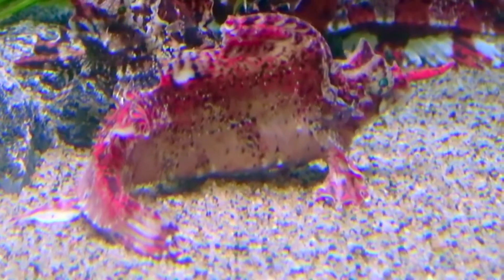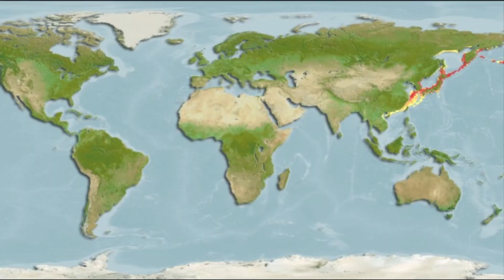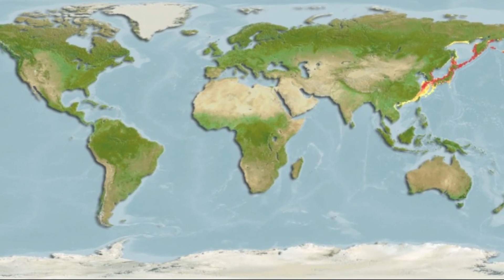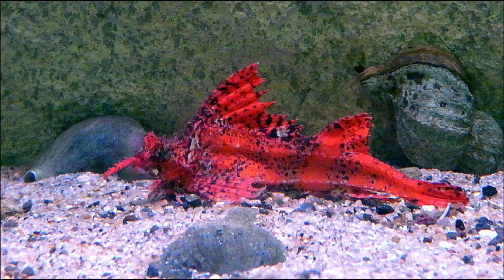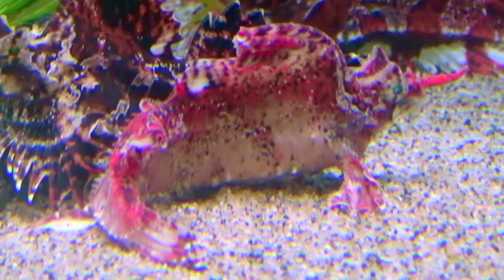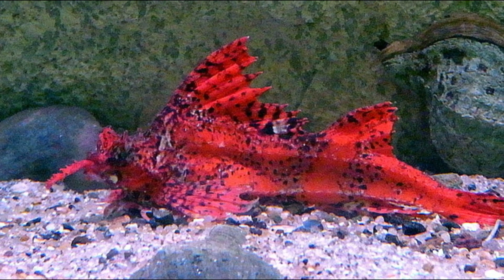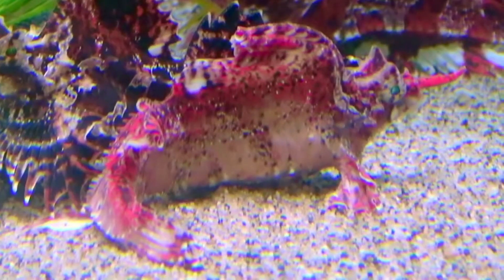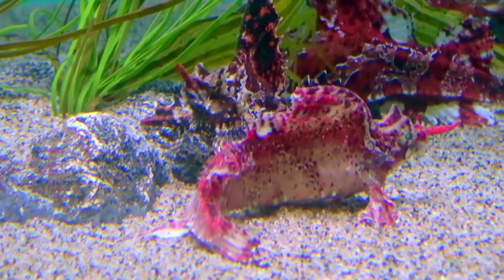Facts: The Barbed Hunchback Poacher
Quick facts about this heavily armored, bottom-dwelling fish! The barbed hunchback poacher (Agonomalus proboscidalis, Hypsagonus proboscidalis, Barbed hunchback poacher). The barbed hunchback poacher!

Reproductive Biology and Phylogeny of Fishes, Vol 8B: Part B: Sperm Competion Hormones. United Kingdom, CRC Press, 2019.